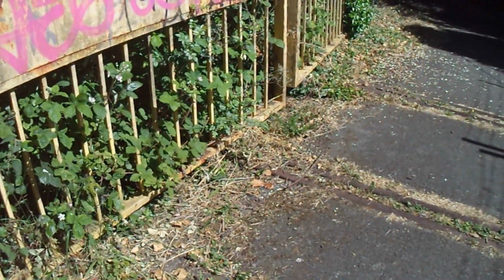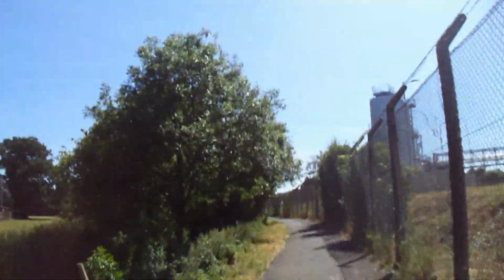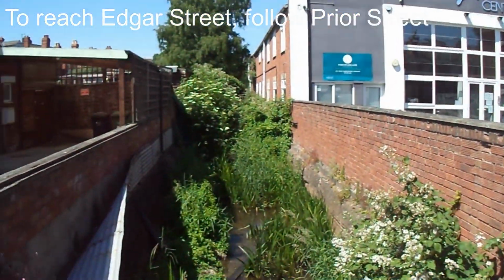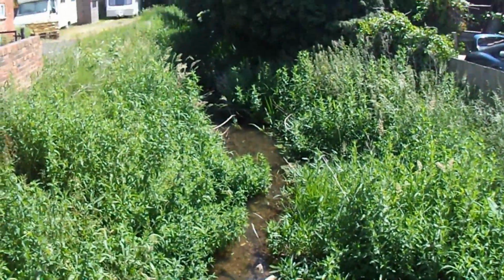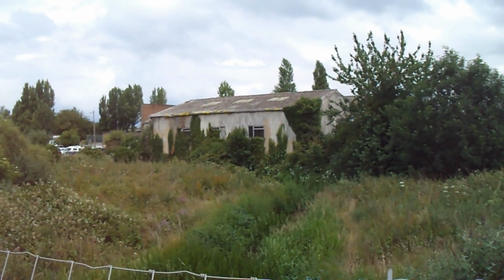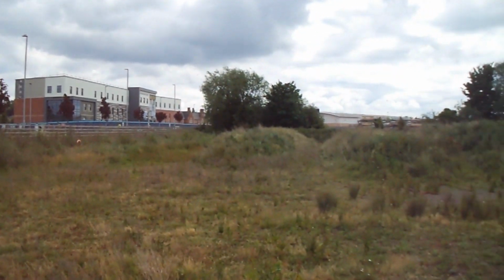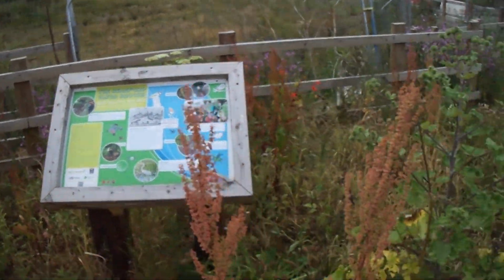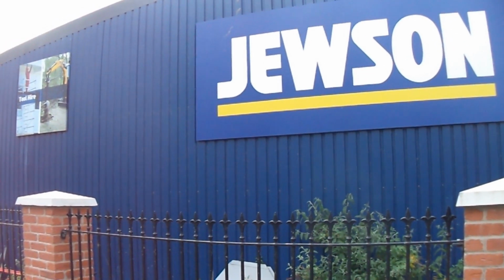Hereford City Brooks journey 4